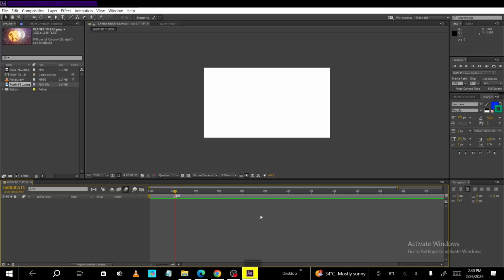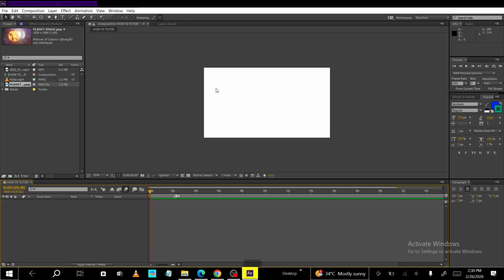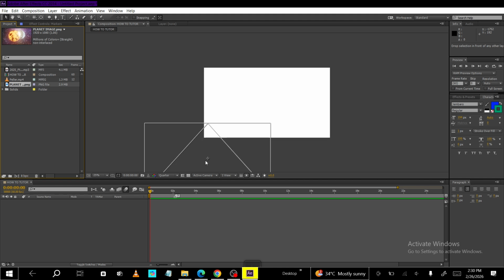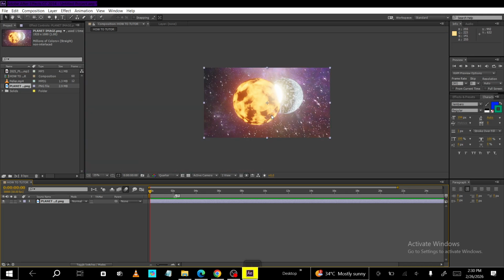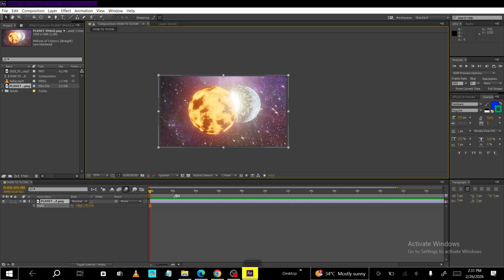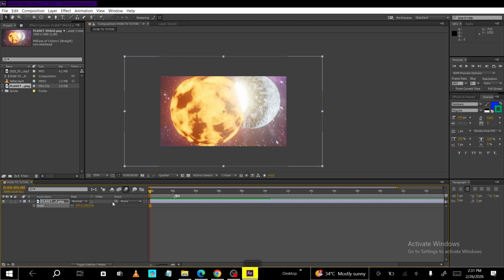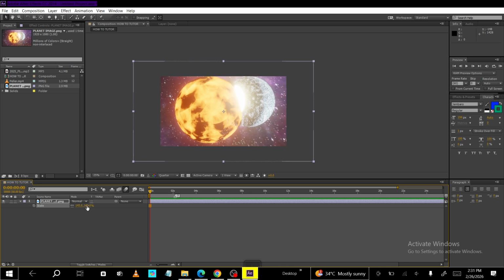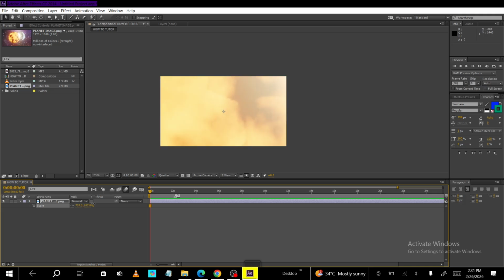How to Resize Image in After Effects 2026 (Scale Image Easily)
In this comprehensive tutorial, we break down the essential steps on how to resize an image in After Effects, a powerful tool for video editing and animation. Whether you're working on a personal project or a professional production, knowing how to adjust image dimensions effectively is crucial for creating stunning visuals.

By watching this video, you will learn the precise techniques for resizing images without losing quality, adjusting composition settings, and optimizing your workflow. Elevate your After Effects skills and create eye-catching projects today. Watch till the end to master this important function!